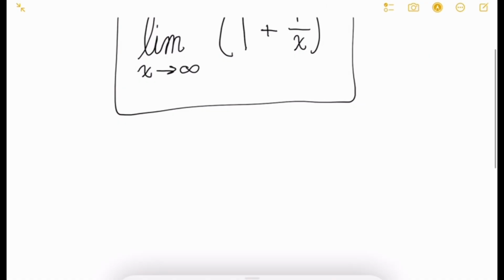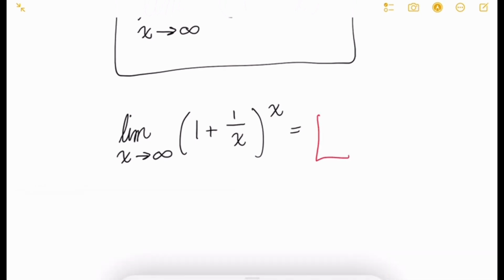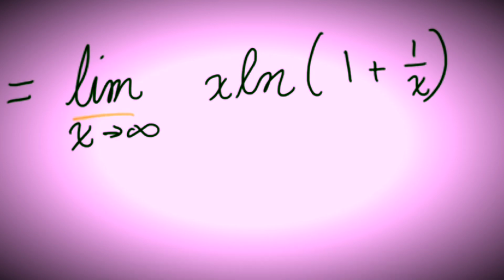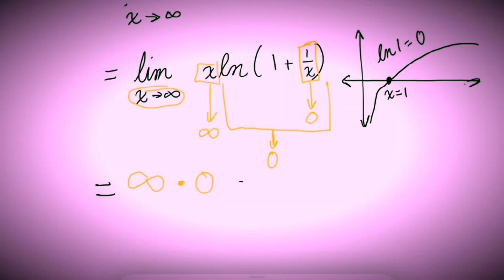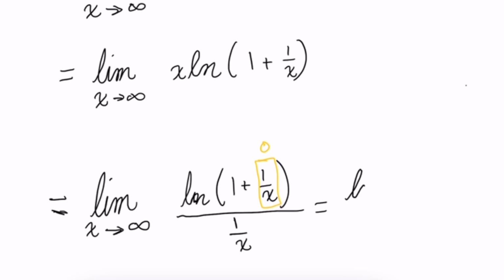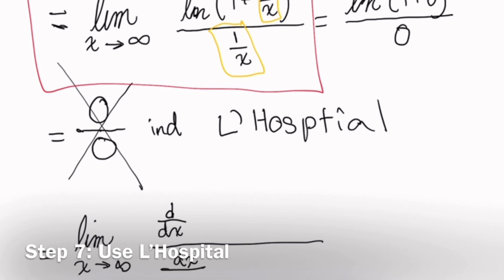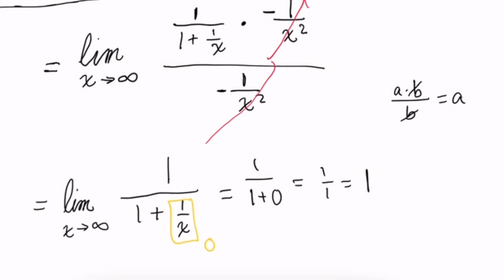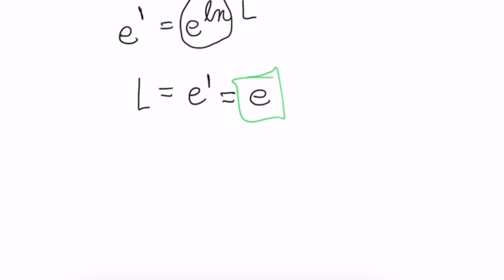Limit as x approaches infinity of (1+1/x)^x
10:13 for by